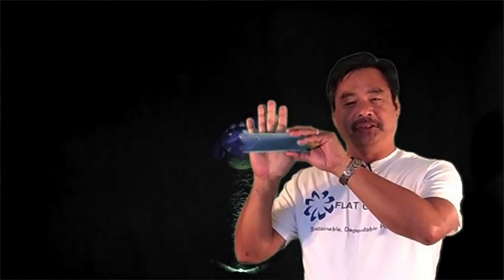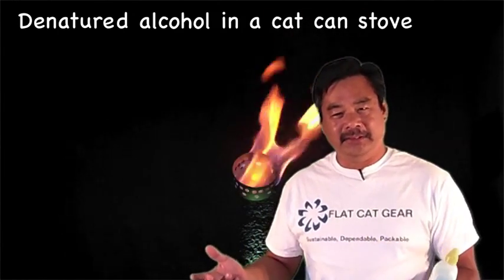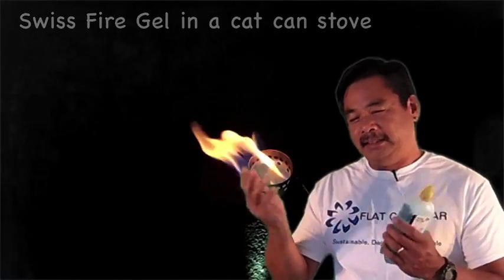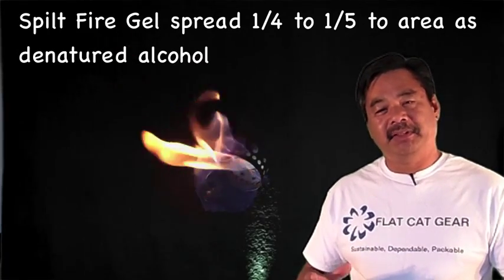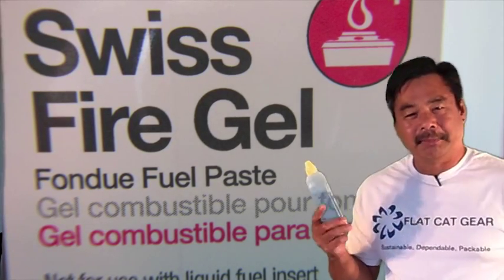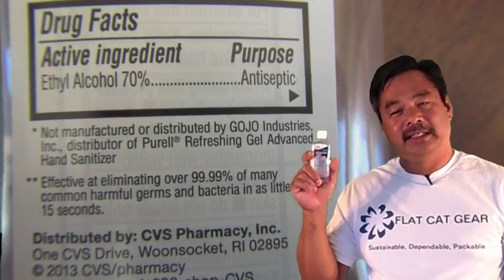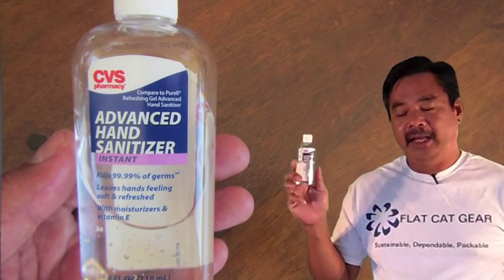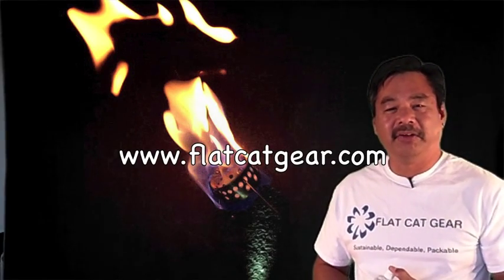My 2 Cents: Fire Gel for alcohol stoves - Part 2 by FLAT CAT GEAR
Alcohol gels are cool things.  They are pretty comparable in performance to liquid alcohol but are inherently safer due to the high viscosity.   This is important in the case of accidental spillage as you can see in this video.  Jon